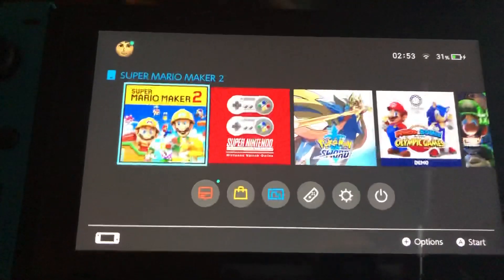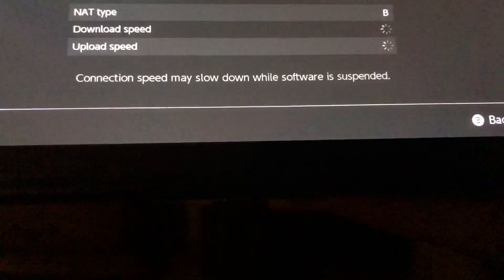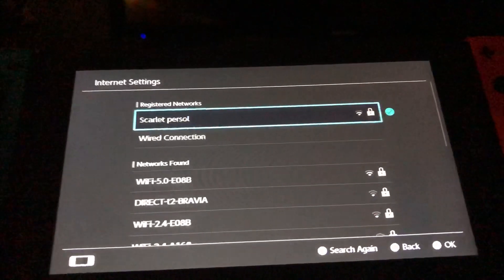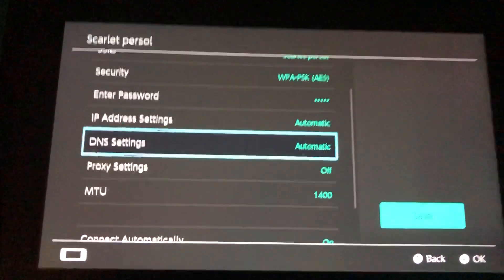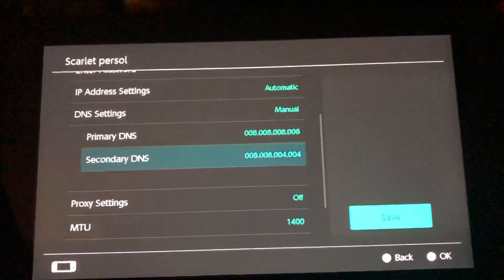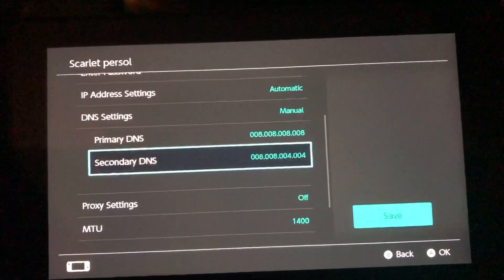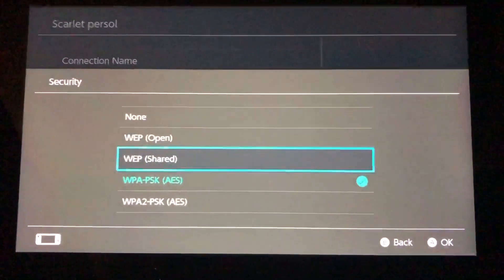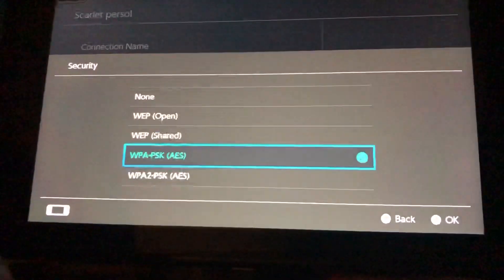Nintendo Switch “One or more other consoles not responding” FIX!!